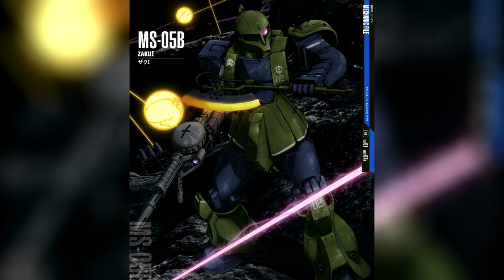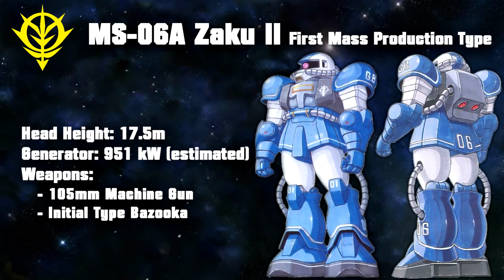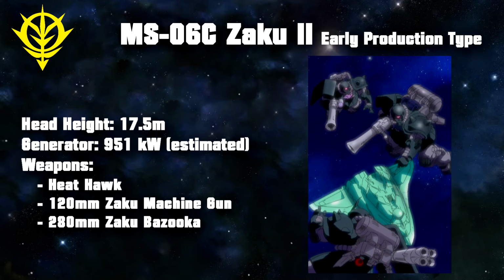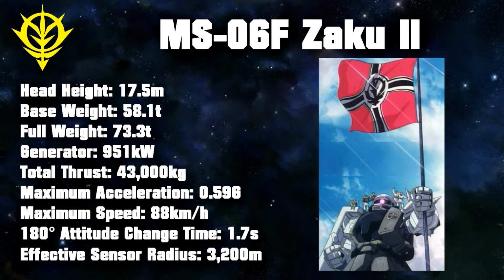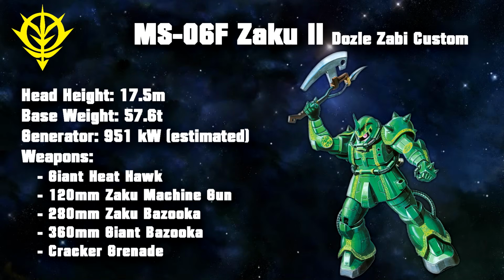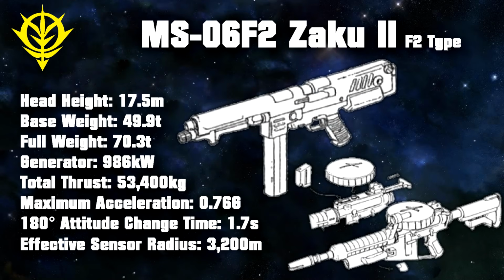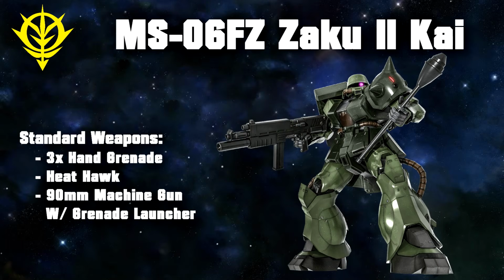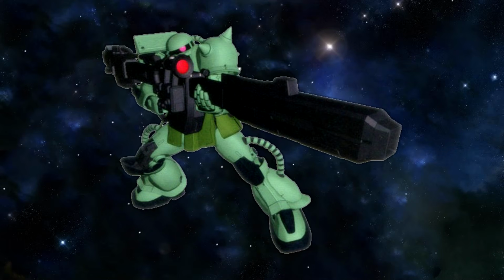Zaku II Development History (Mass Production Units)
▶Intro:
Mission Briefing (Zeonic Front OST)
Endless Battle (Encounters in Space OST)
電撃的に侵攻せよ！(Zeonic Front OST)
Sharp Fangs (Rise From the Ashes OST)